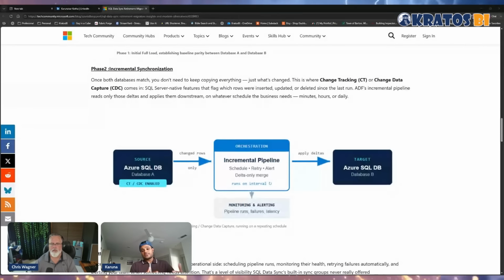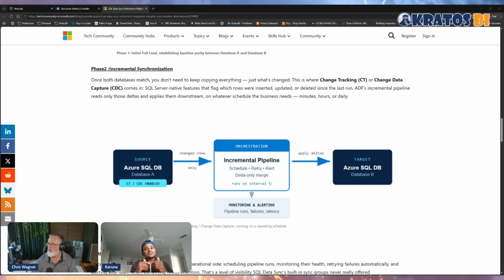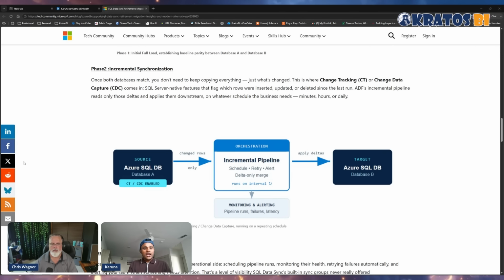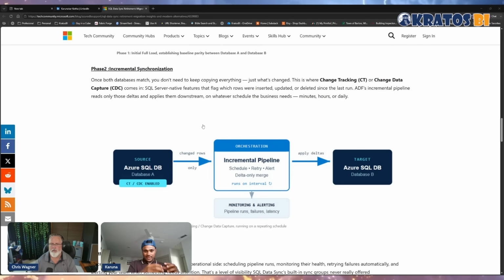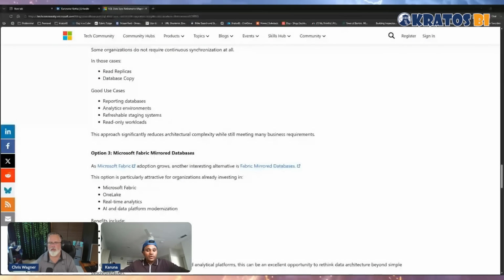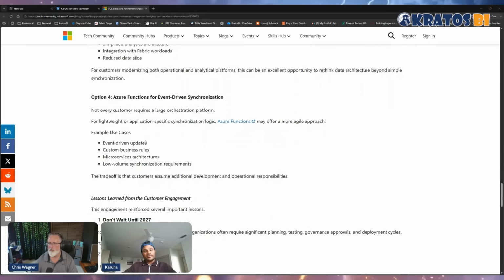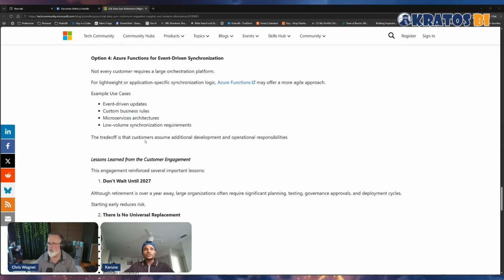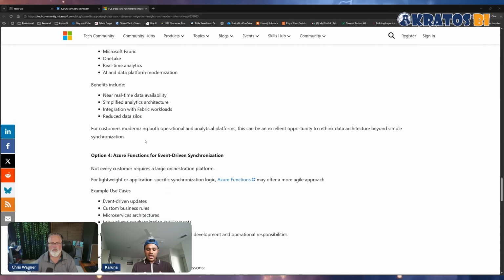SQL Data Sync Is Retiring! What You Need to Know & What to Use Instead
Microsoft is officially retiring Azure SQL Data Sync. If you're using it today, it's time to start planning what comes next.

In this video, we break down the retirement announcement, what it means for existing SQL Data Sync workloads, migration considerations, and the modern alternatives Microsoft recommends.

We cover:

Why SQL Data Sync is being retired
What existing users need to know
Migration considerations
Modern alternatives for synchronizing and moving SQL data
How to start thinking about your replacement architecture

Microsoft announcement:
SQL Data Sync Retirement: Migration Insights and Modern Alternatives

If you're currently running SQL Data Sync in production, don't wait until the last minute to figure out your migration path.